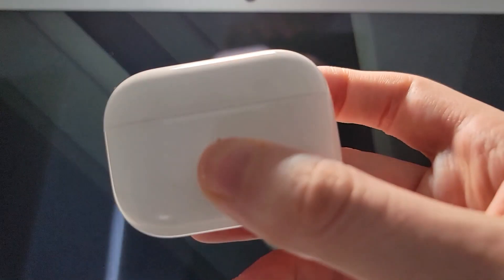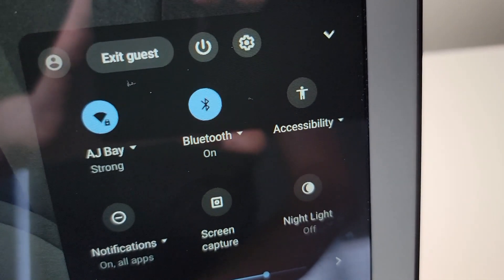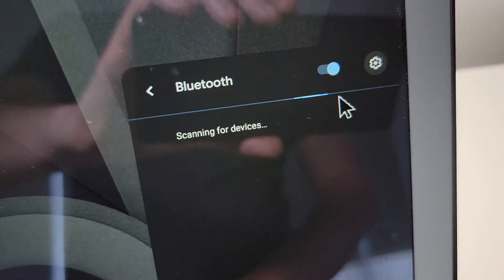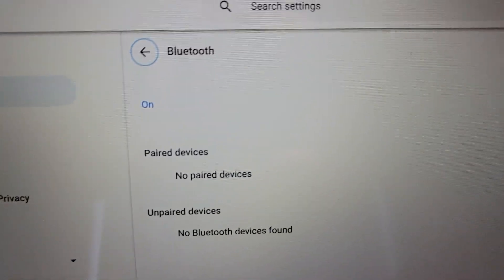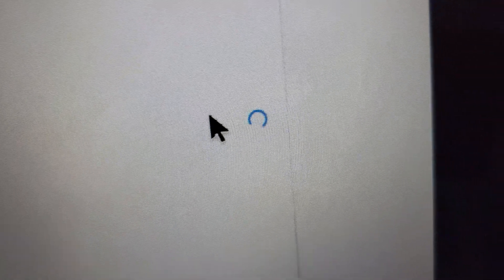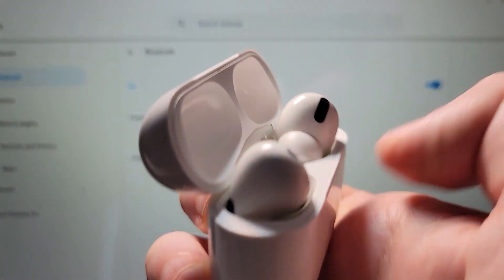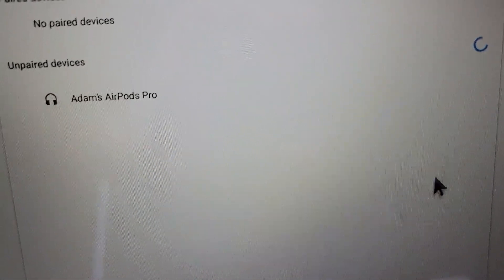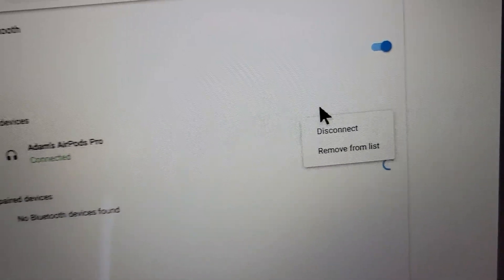How to Connect AirPods Pro to Chromebook (Easy)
How to connect Apple AirPods Pro (or other versions) to Google Chromebook.